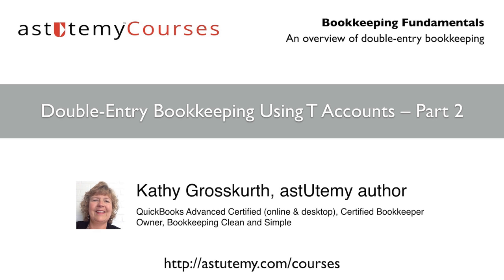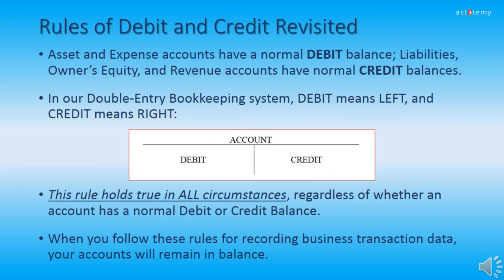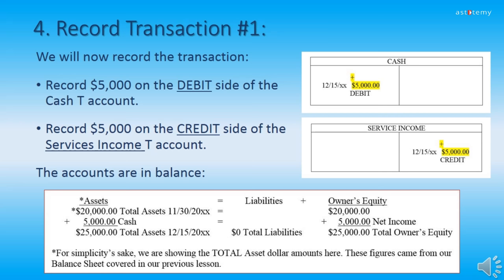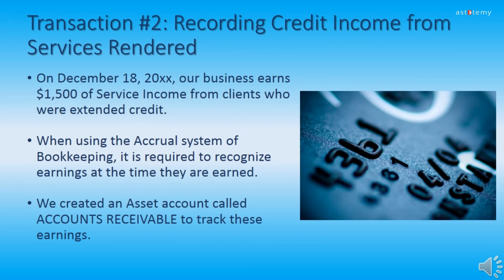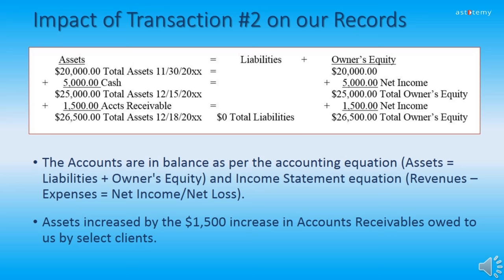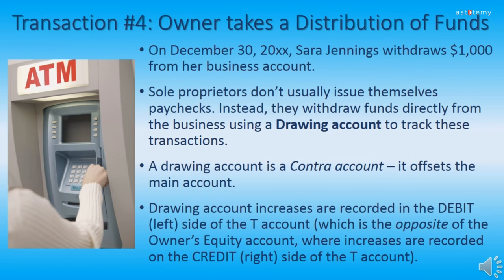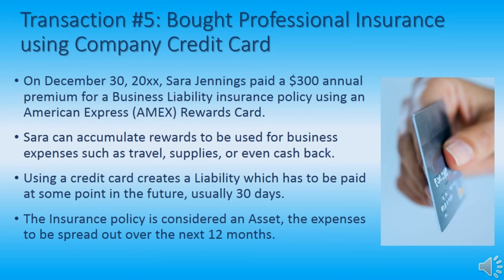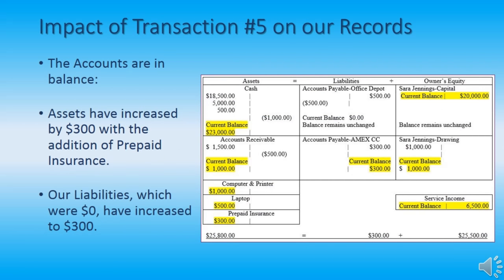Double Entry Bookkeeping Using T Accounts – Part 2 schoolofbookkeeping.com Kathy Grosskurth